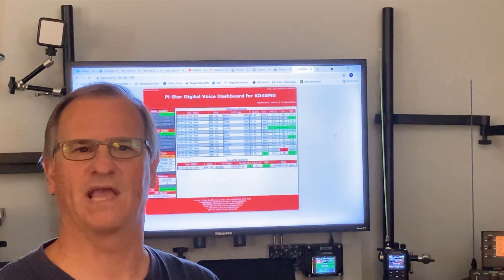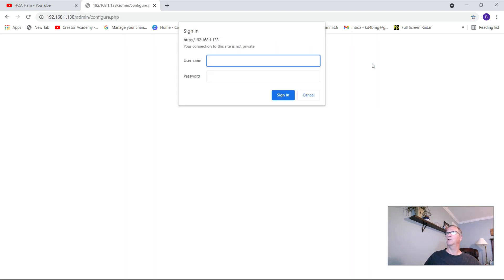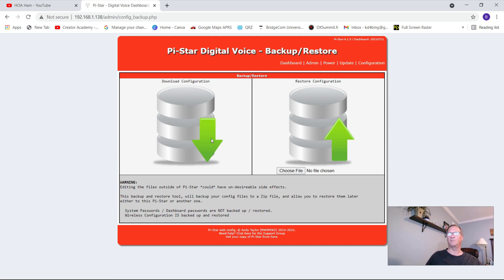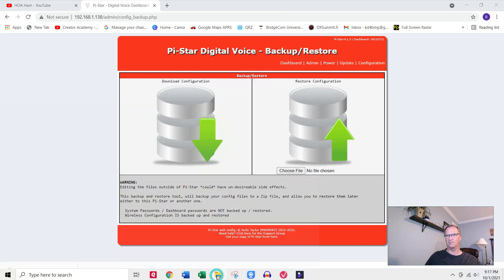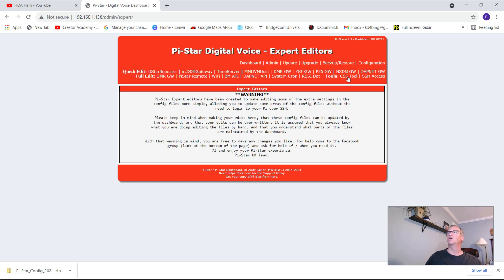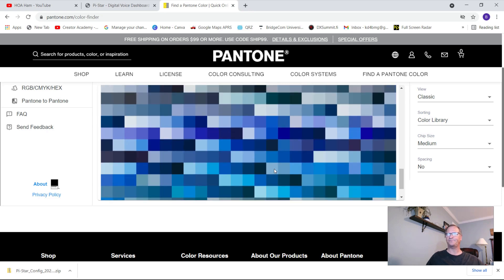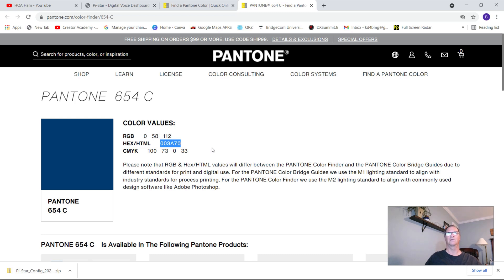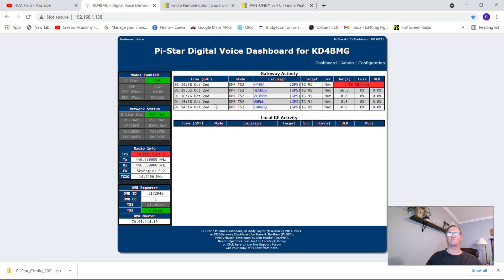Change the Color Options of Your Pi-Star Digital Dashboard - Pi-Star Digital Dashboard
Tip on how to change the background color on you Pi-Star Dashboard.  Maybe you don't like Default Red, or maybe you have multiple hotspots and changing the color will let you quickly identify which one you Dashboard is linked to.  No matter what your reason, here are the quick steps to get it done.

If you need any DMR gear you can help me out by going to their site through my link. You get the same specials, pricing and great Customer Service, and you will be helping cover some of my costs of bringing great content.

Change the Color Options of Your Pi-Star Digital Dashboard - Pi-Star Digital Dashboard | HOA Ham